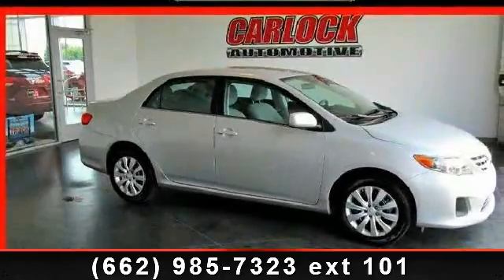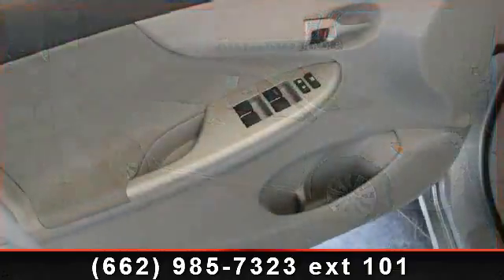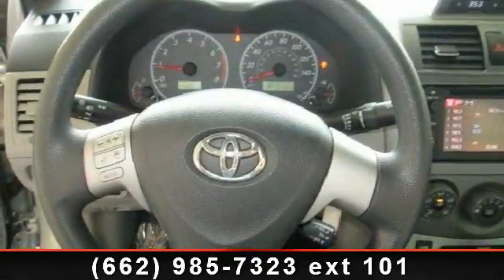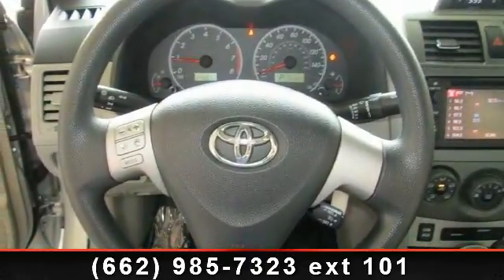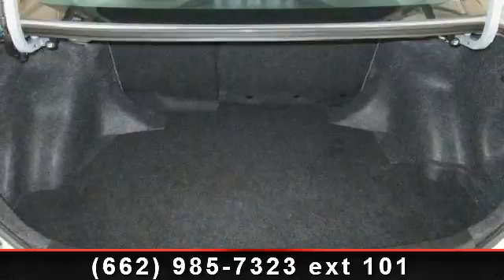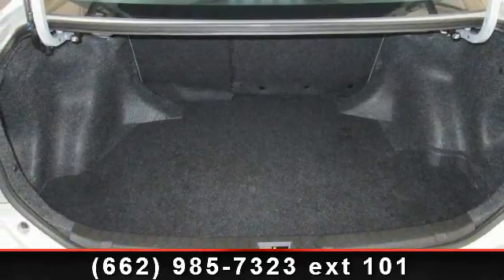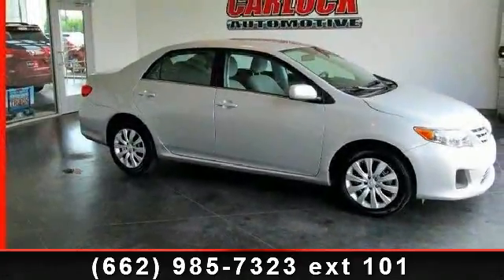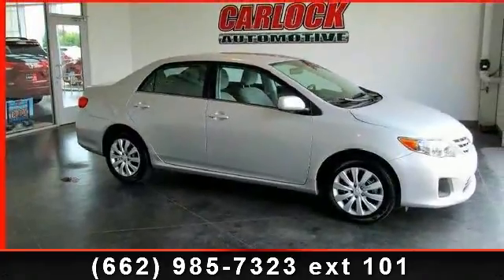2013 Toyota Corolla - Carlock Toyota of Tupelo - Saltillo,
Imagine yourself in this 2013 Toyota Corolla Le. If you are looking for a first rate auto, this one could be yours today. This vehicle comes with a reliable 4 cylinder engine, connected to a smooth shifting automatic transmission.. Some of the top features included with this vehicle are Power Mirror(s), Steering Wheel Audio Controls, Adjustable Steering Wheel, Rear Defrost, Child Safety Locks, Power Outlet, Power Steering, and Rear Head Air Bag. This vehicle shows low mileage and has a smooth ride. Let us put you in the drivers seat today.